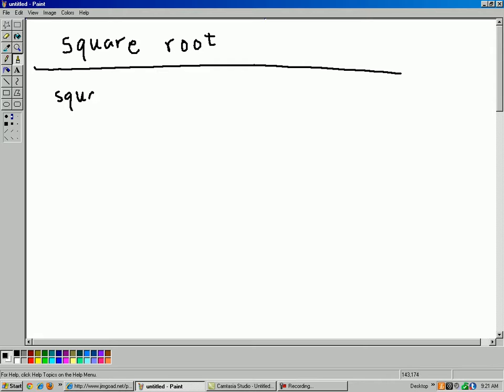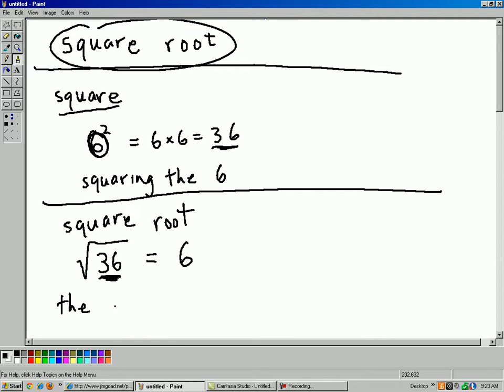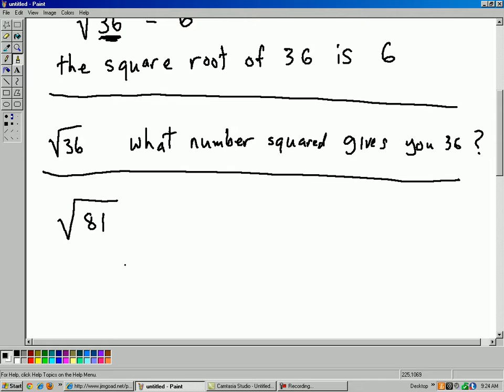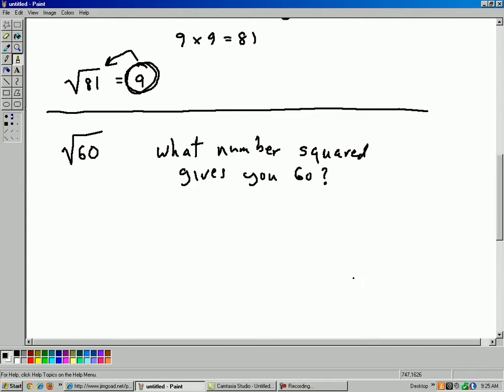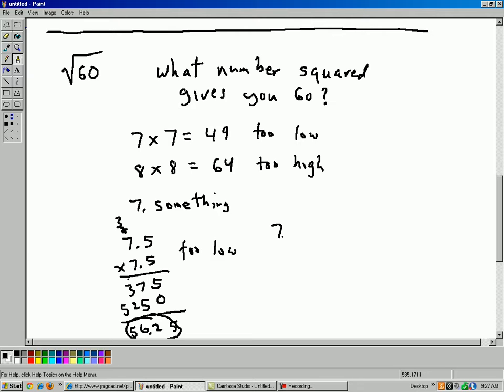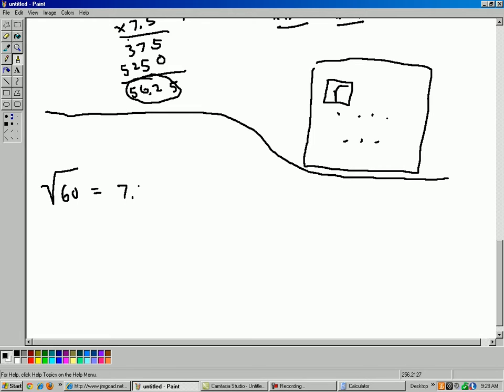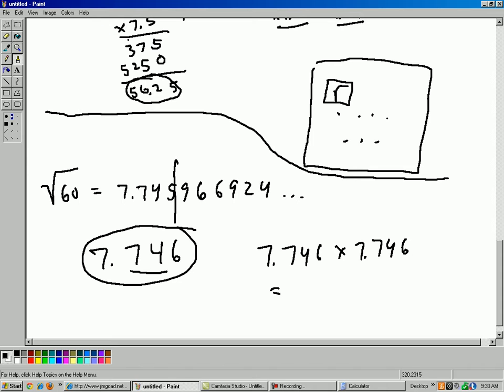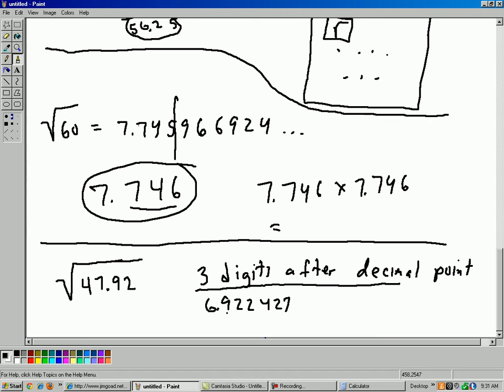square root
how to find the square root